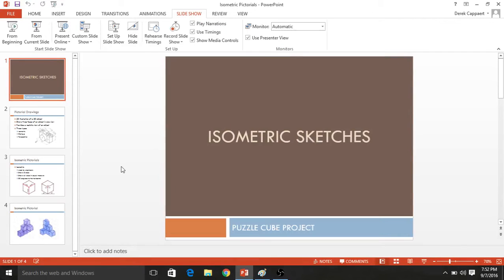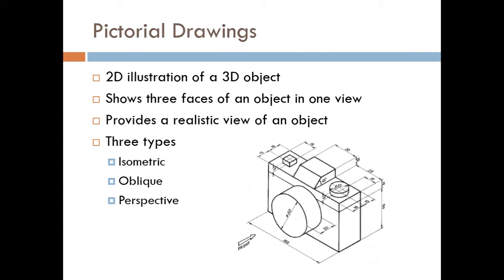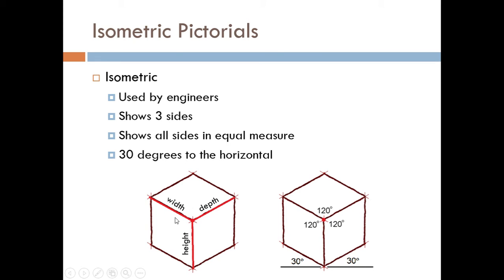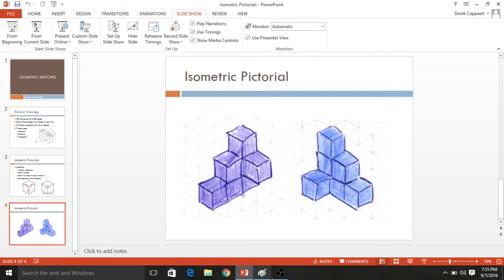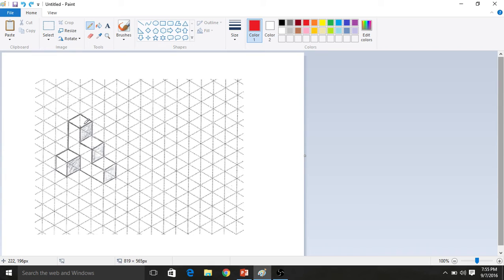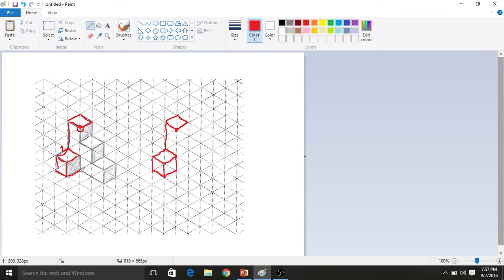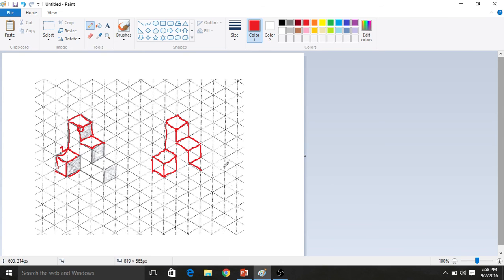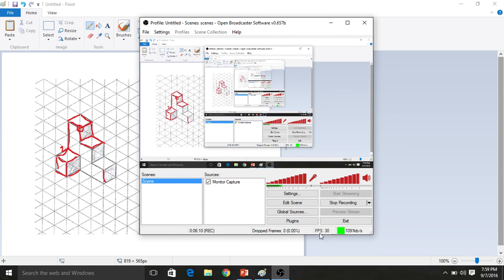Puzzle Cube Project - Isometric Sketches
This video tutorial describes pictorial drawings and illustrates how to draw a isometric sketch. It should be used as a resource for "Do Design Work: Isometric Sketches" in the Puzzle Cube Project.